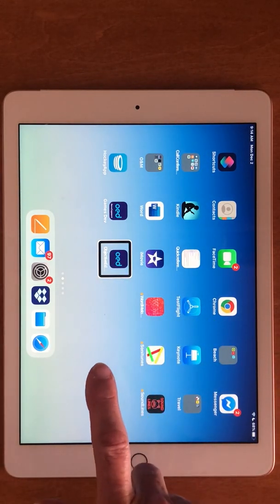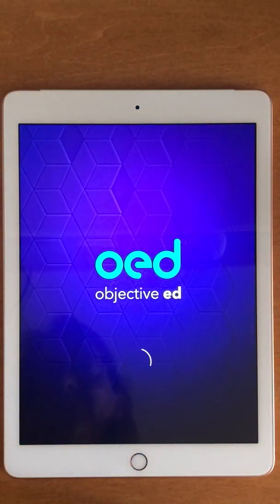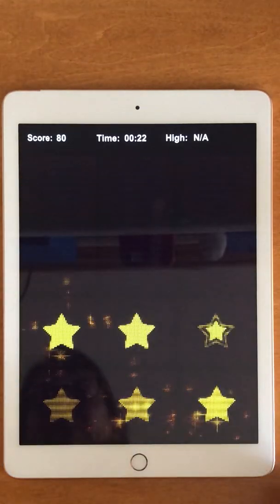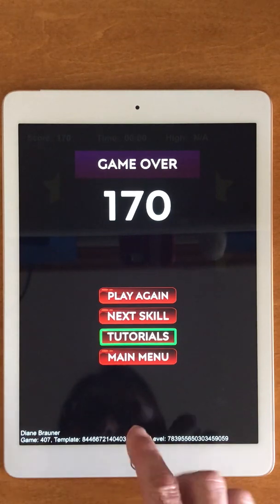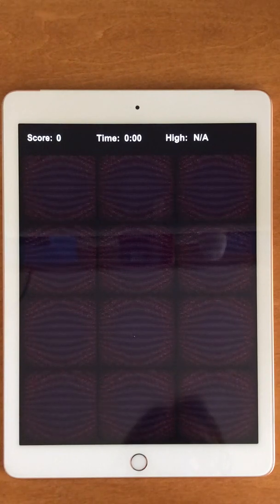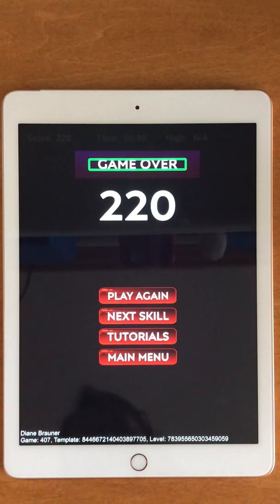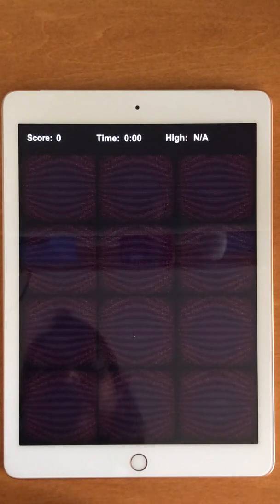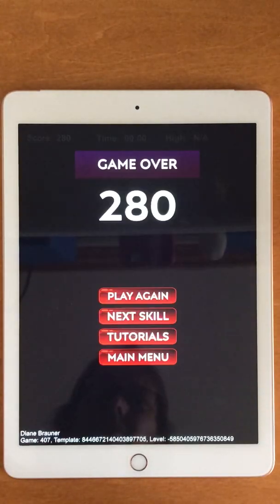ObjectiveEd iOS Game: Speed Gesture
This video demonstrates the ObjectiveEd iOS game, Speed Gesture. Speed Gesture is a fast-paced game that teachers and reinforces VoiceOver gestures.